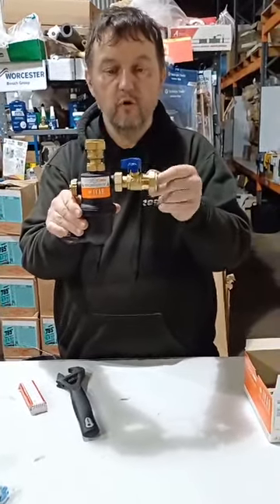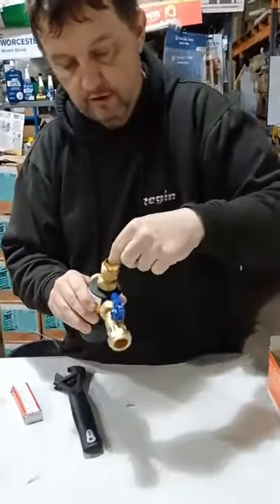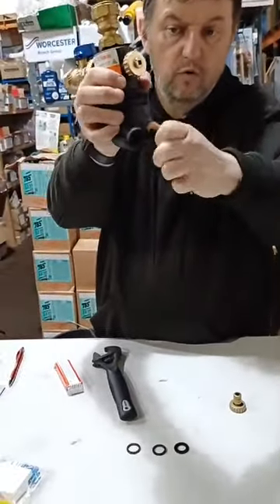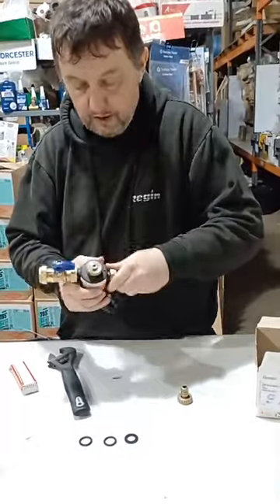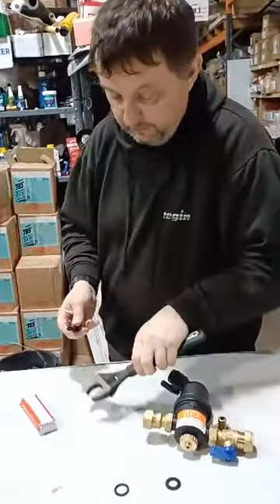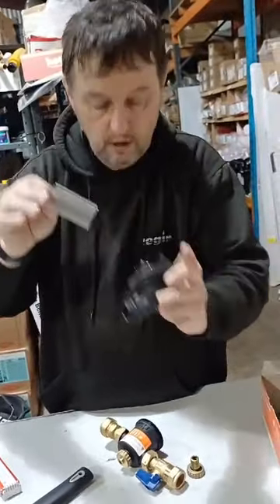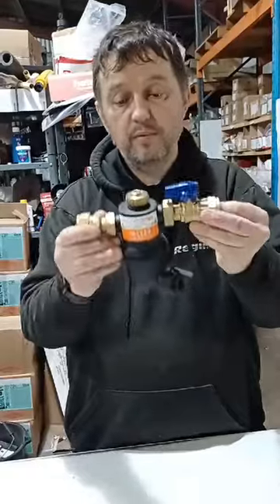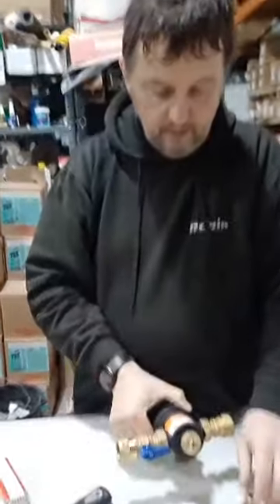Ivar 22mm Dirtstop Compact Filter run through for plumbers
Ivar is here!

Who 🤔??

Ivar are an Italian manufacturer we are partnering with to bring a huge range of top quality heating products together for our customers!

The 1st project has been the DirtStop 22mm Compact System filter

Available at the amazing price of £29.99+Vat 😮

This compact filter will fit even the tightest installation!

Four installation configurations

Includes an 800 Micrometer particle filter to remove debris

12,000 gauss magnet

Brass 22mm Compression valves & rubber washers

Drain off adaptor & cap included

This filter has been on the market for ten years & Ivar supply over 250,000 a year to the European Heating market - It has been thoroughly tried & tested! ✔️

We have had it on test with several installers & the feedback has been good 🙂

Ivar Dirtstop system filter is now available in our Plumbersessentials Section here & is in stock, ready for next day delivery across the UK!

Watch our video run through here...🖱️

Ivar manufacture over 10,000 products & we will be working through adding all the UK applicable ones to our website over the coming months 🧡